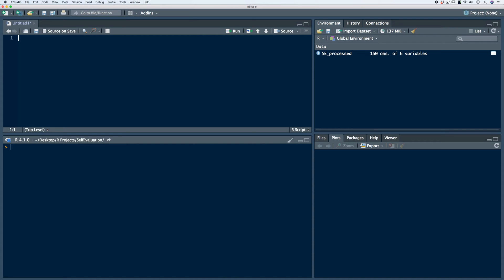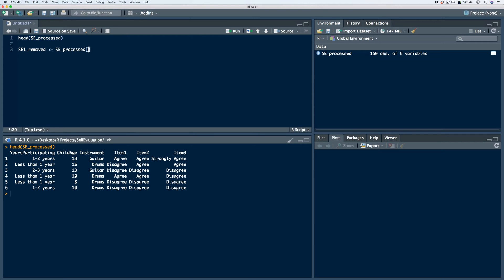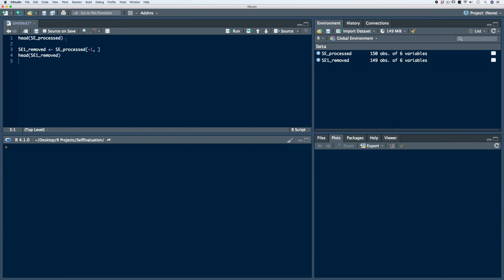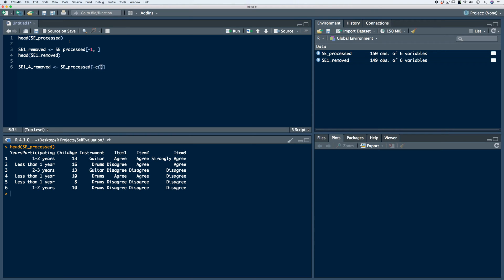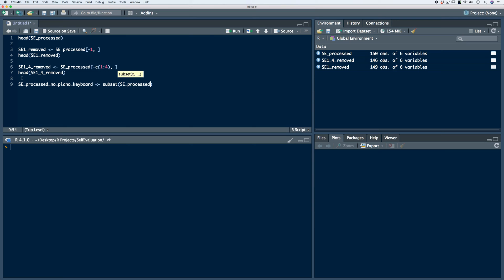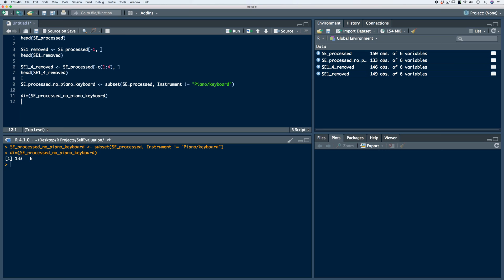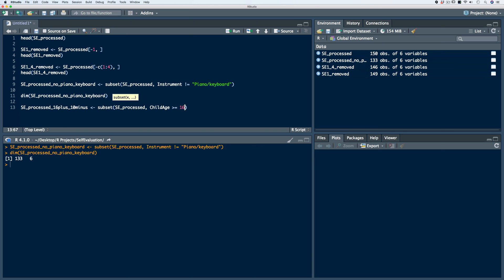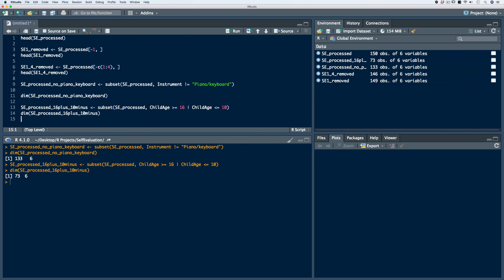R Tutorials for Beginners: Removing Rows from a Data Frame Using Indexing and Subsetting